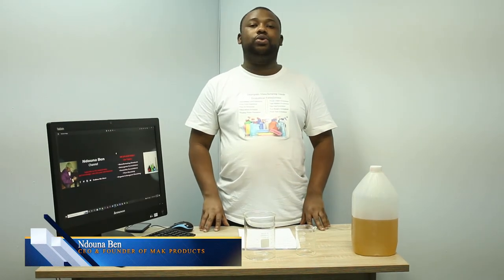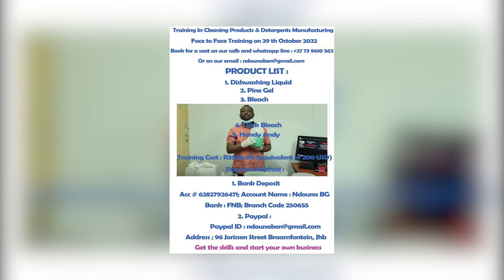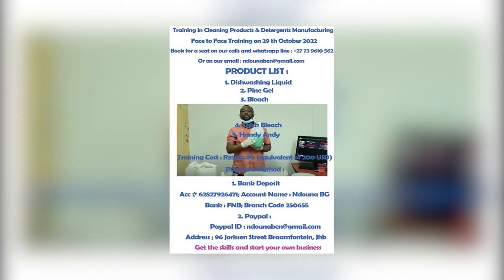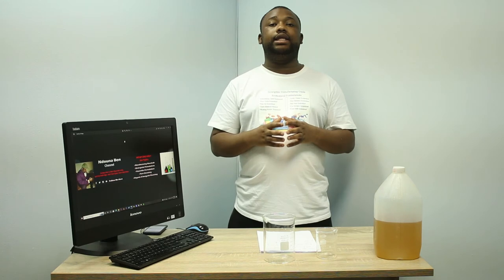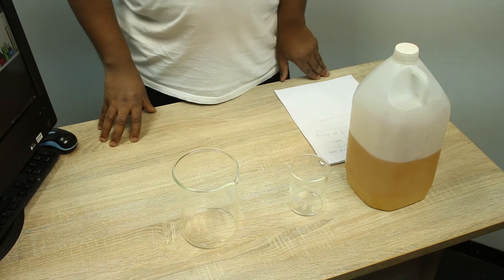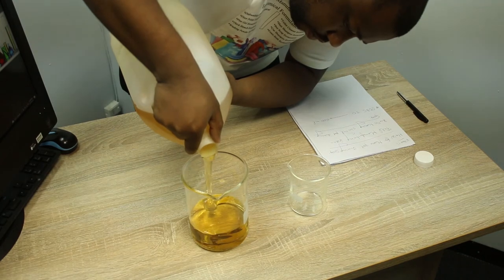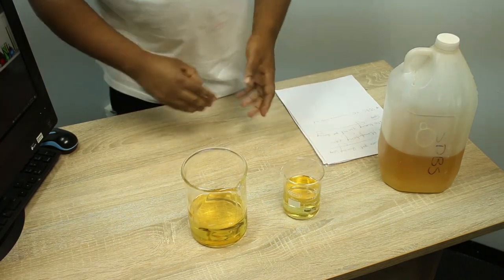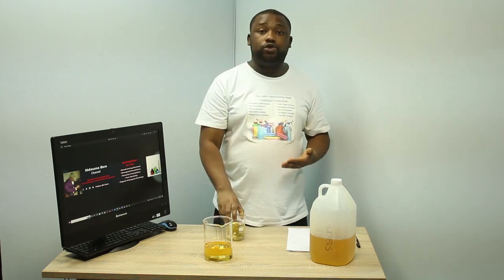How to Make Pot Shining Soap: Full Manufacturing Process